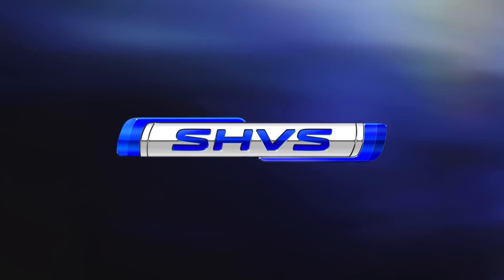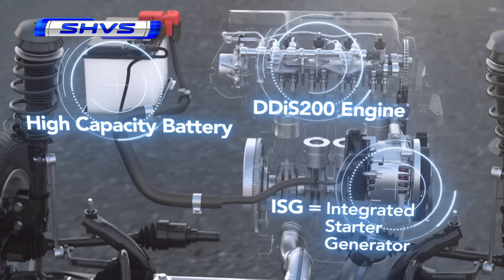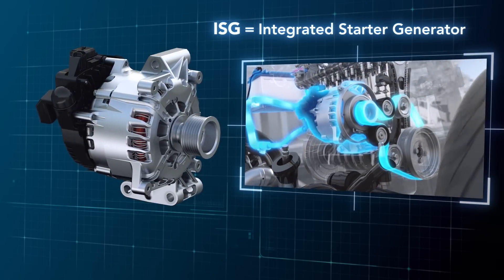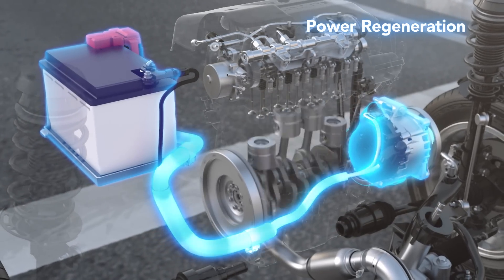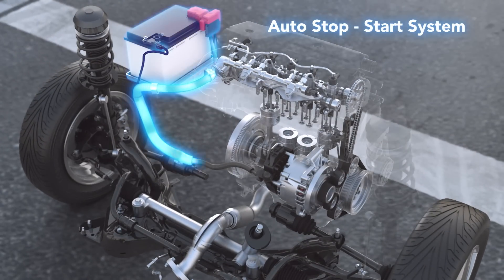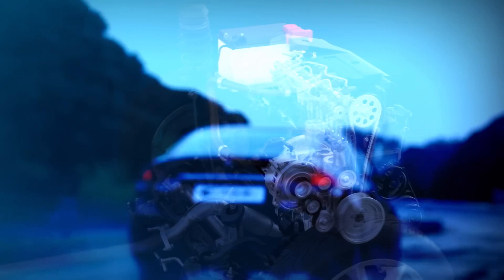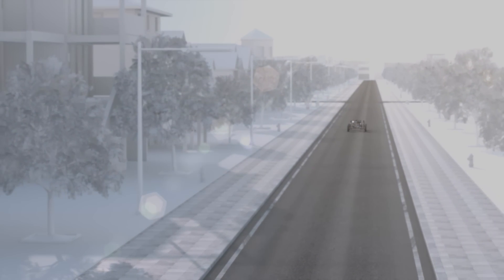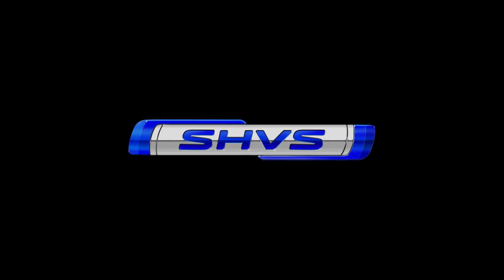India's first Smart Hybrid Diesel Car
Introducing the revolutionary Smart Hybrid Technology by Maruti Suzuki. The DDiS 200 diesel engine is equipped with an Integrated Starter Generator (ISG), whose motor function improves fuel efficiency by supplementing the engine’s power. Capable of high generation output, ISG recovers energy from the car’s deceleration. The energy is stored in a high capacity battery that assists in the engine’s auto stop and start function and aids the engine during acceleration, thus reducing fuel consumption even further.